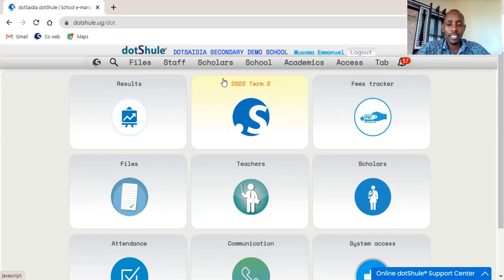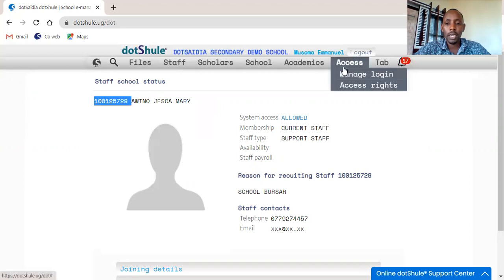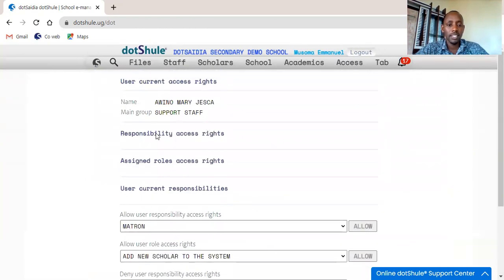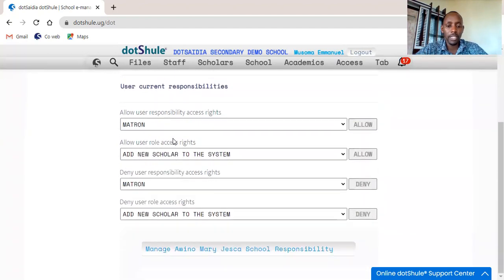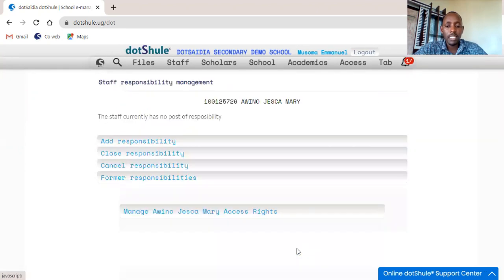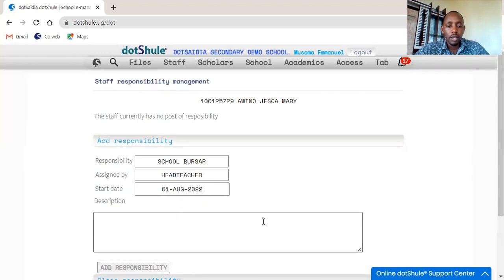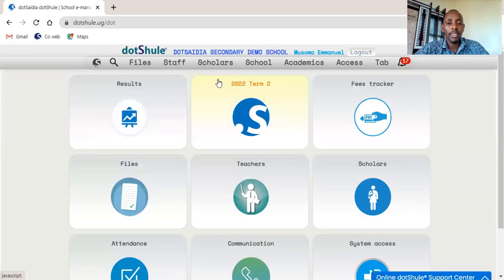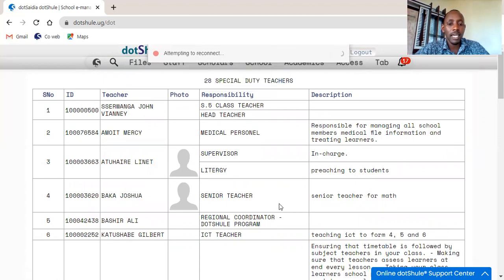dotShule user permissions - How to assign system permissions or digital offices to any school member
In this video, we share the steps of assigning system user permissions to any school member for you to follow when assigning the access rights to your school members (as an administrator).